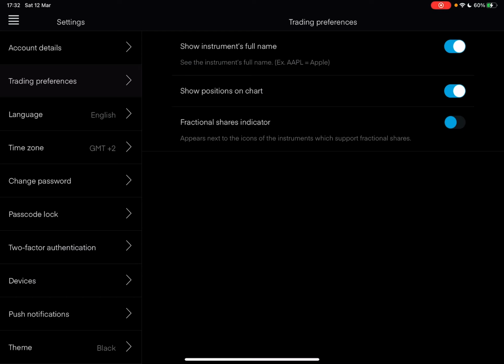How to set Trading Preferences on Trading 212? - Trading212 Tips